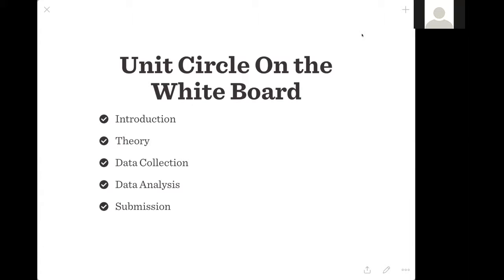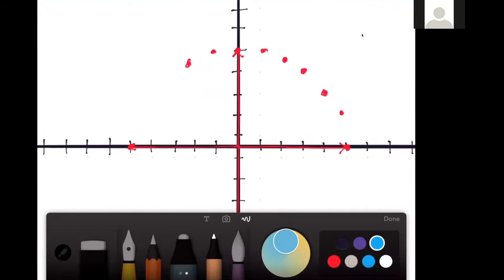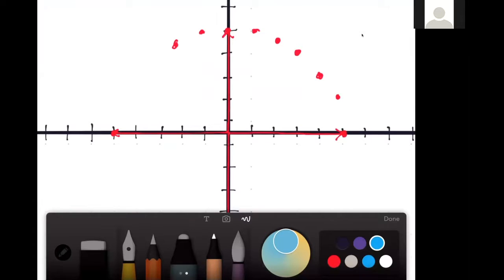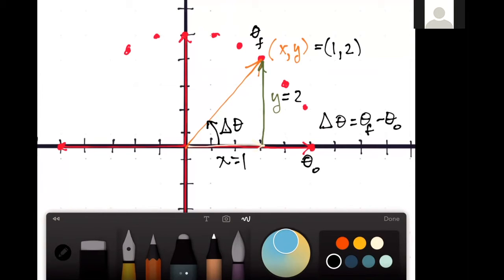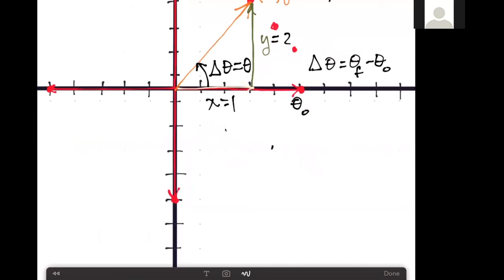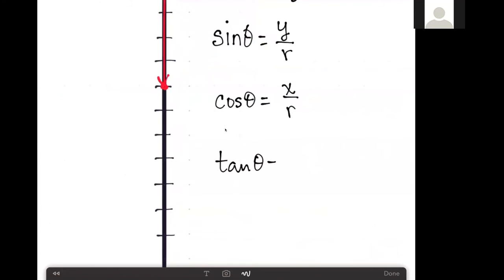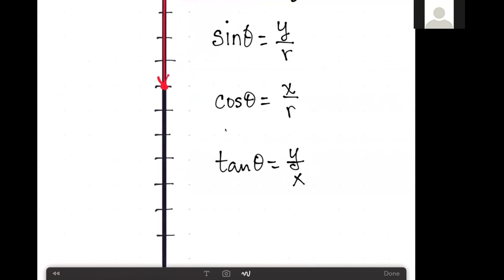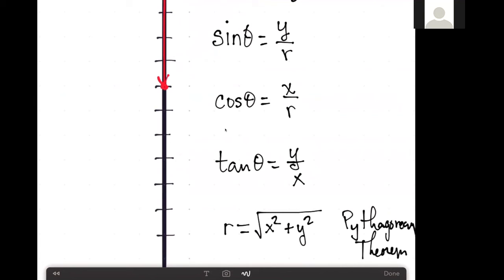Unit Circle - White Board - Theory - Part 2